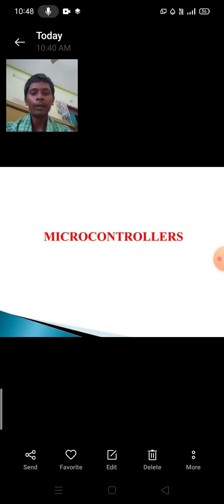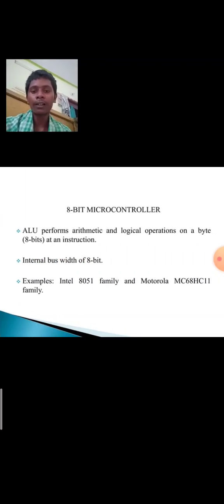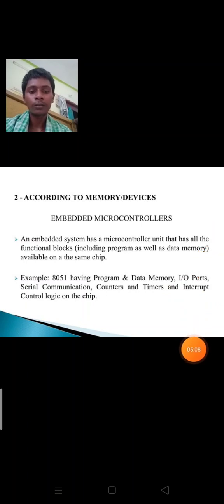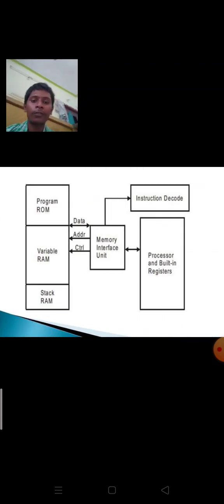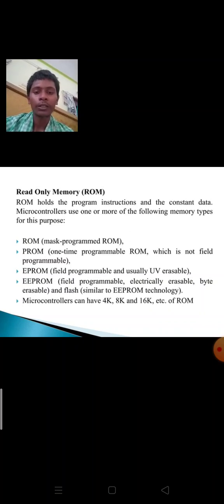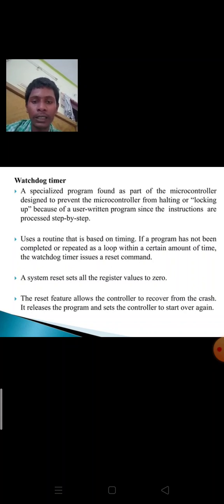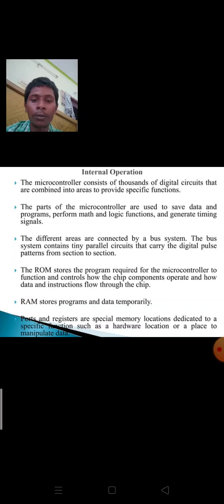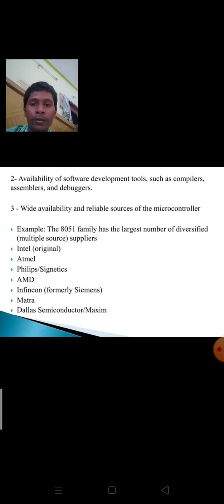MICRO CONTROLLER APPLICATIONS Tech Talk Presentation